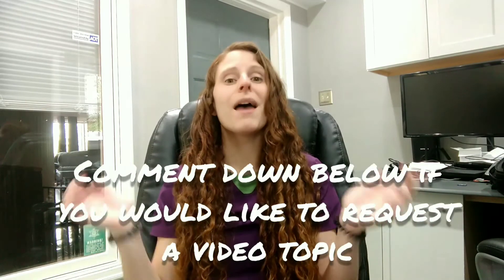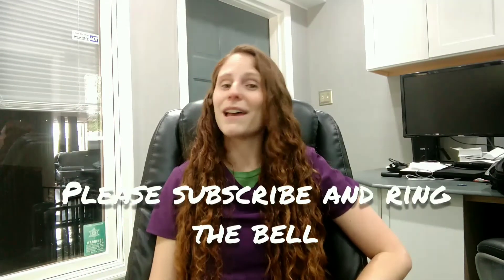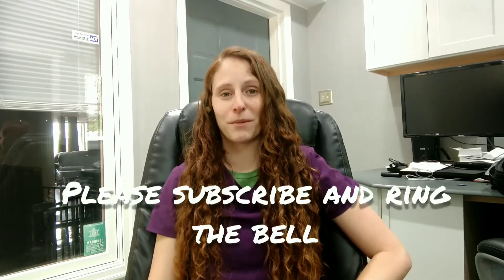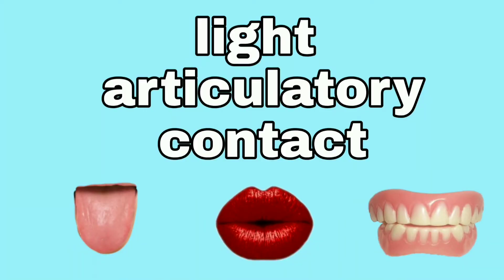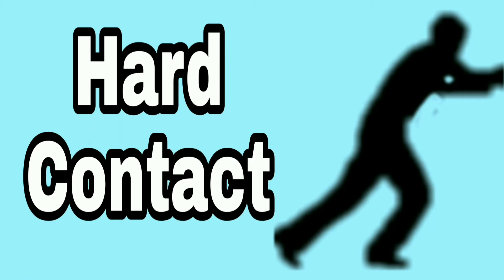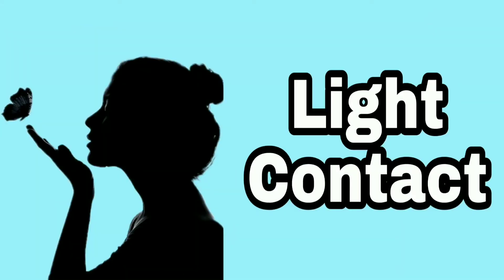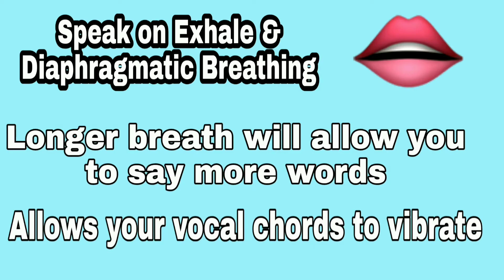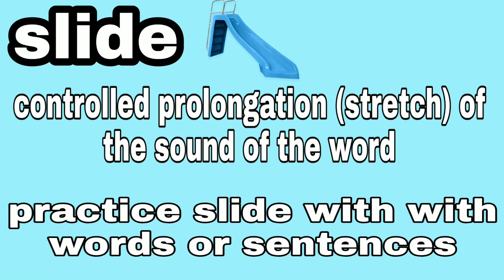How to STOP STUTTERING Practice Exercises- SLIDE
Hey PARENTS don't forget to join our Facebook group. This will help make sure you don't miss out on any videos that are posted or additional FREE resources!

Diaphragmatic Breathing- breathing from your abdomen will give you longer breath support and help reduce stuttering

Speaking on exhale- this will give you longer breath support

Pacing- using a movement simultaneously while speaking to keep tempo, focus attention, and reduce rate

Rate Reduction & Timing: speaking at a slower pace and adding natural pauses

Easy Onset- Start words, phrases, and sentences with light articualtory contact

Bounce- bounce the first sound of the word with a controlled stutter

Slide- practice stretching the first sound of a word (prolongation) in a controlled stutter

Cancellation- say the stuttered word again with light contact

Pull Out- change the moment of stuttering while it's happening and reduce tension/ use bounce or slide

I have been working with kids for years and am a Speech Language Pathologist (M.S.- CCC-SLP).  My hope to to provide support to parents with both my education and personal experience. I post new videos weekly with fun new topics that give you the skills to teach your children at home!

My goal is to help prepare you to teach your children at home. This will help your child learn new skills, enforce learning skills from school at home, prepare your child for pre-school, and more. If you have questions always comment I am here to help. I hope this video will help you play with your child in a fun and structured way to promote learning!

Note: This video was created as a practice video. Please note this channel part of YouTube Kids and may link to other videos not associated with this channel. Please always supervise your child when utilizing resources through YouTube. These exercises are meant to guide practice for your child.